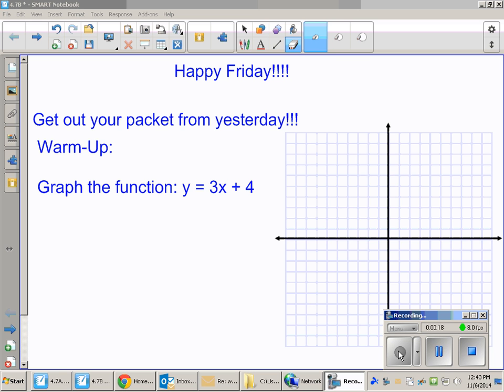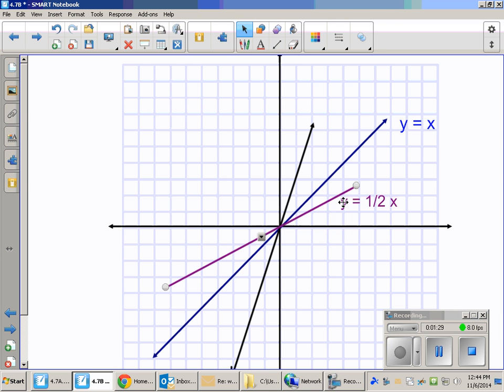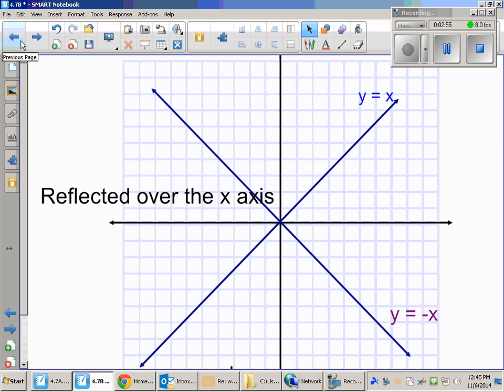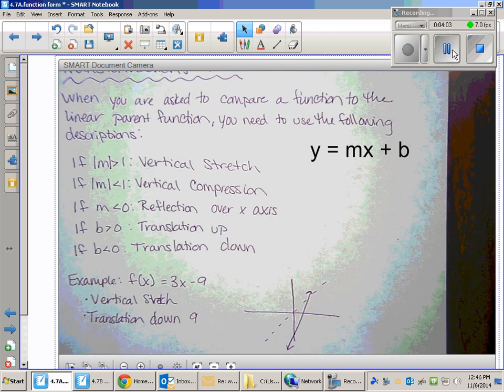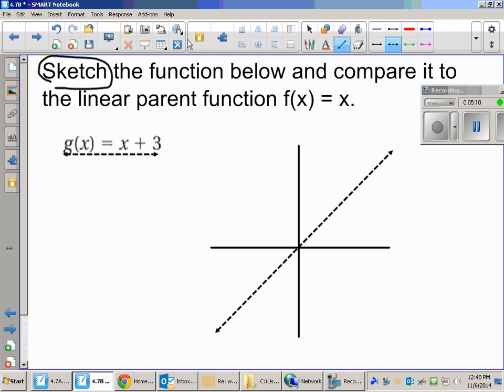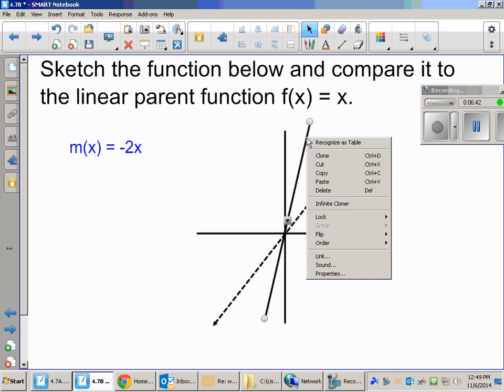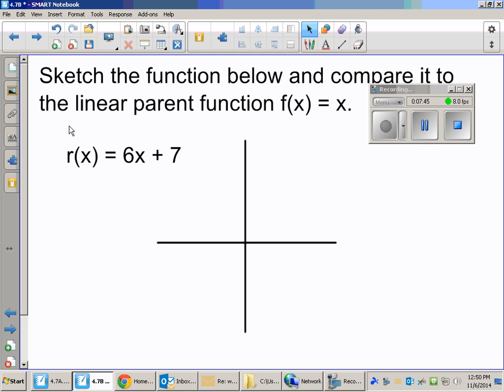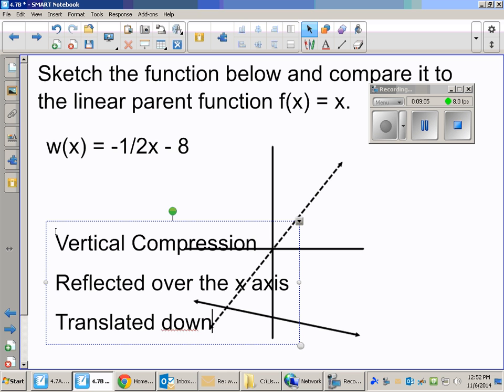November 7 Linear Transformations